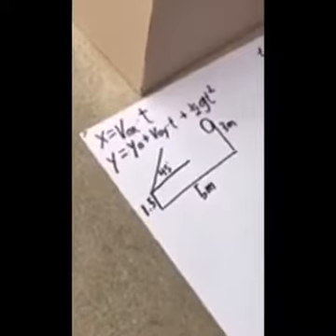HOW TO SHOOT A BASKETBALL WITH THE HELP OF PHYSICS EQUATIONS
dirty d and the boys

Drew Jung
 BA DJ JM JW

Physics, D bell, Mr.D'alessandro